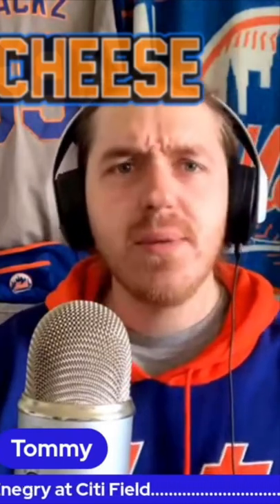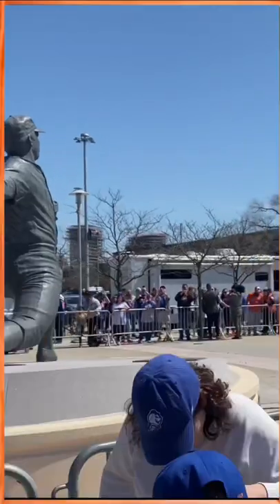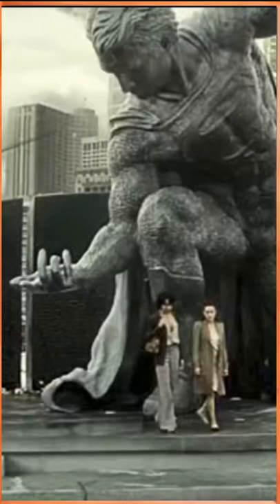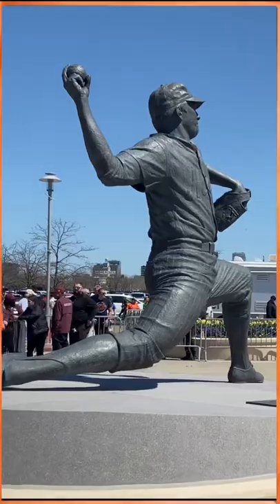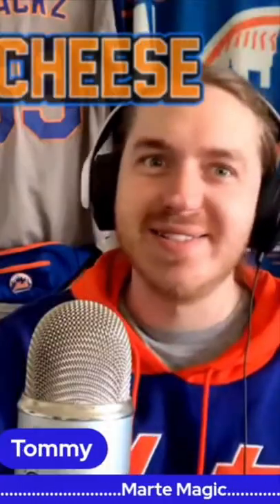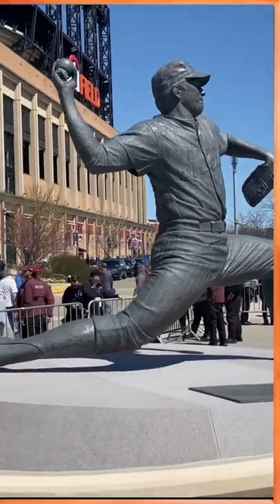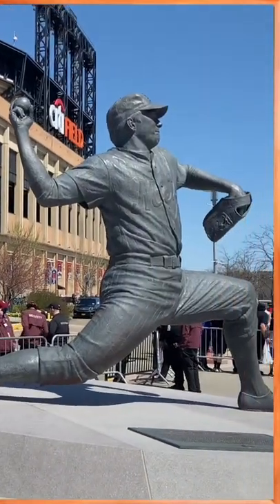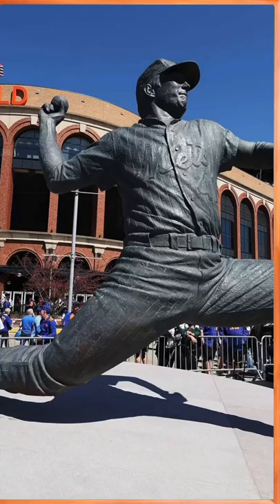Tom Seaver is the new Superman, Man of steel himself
The new Tom Seaver statue at Citi Field reminds us of the monument to Superman in the Man of Steel franchise. Opening Day was awesome